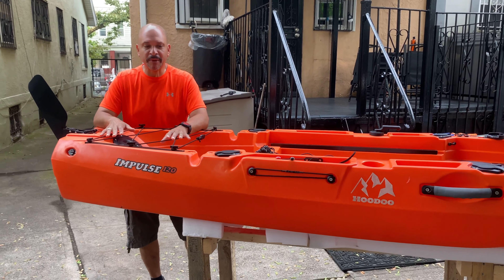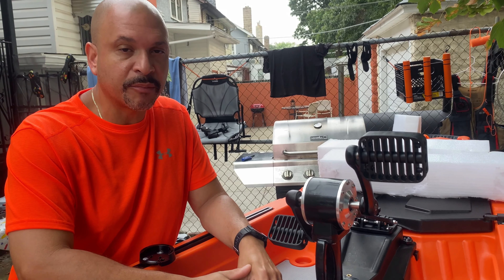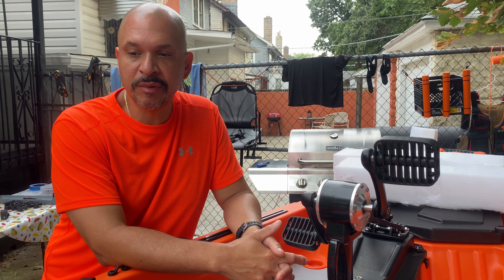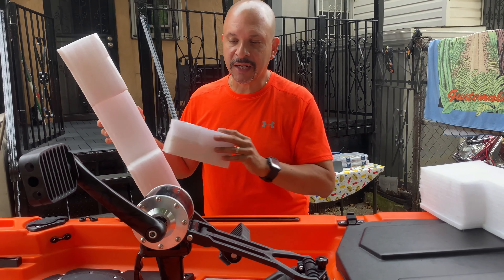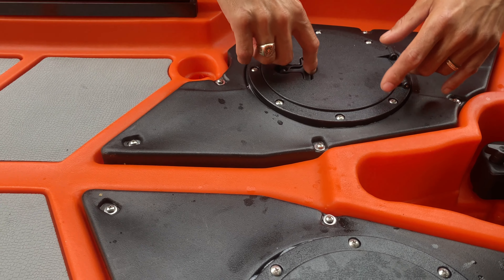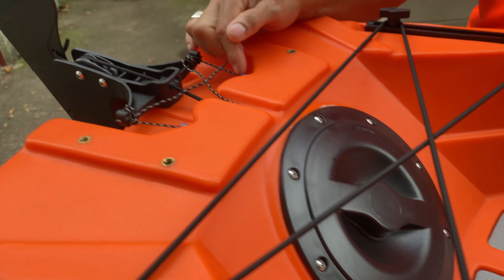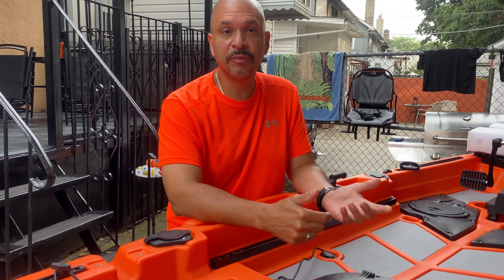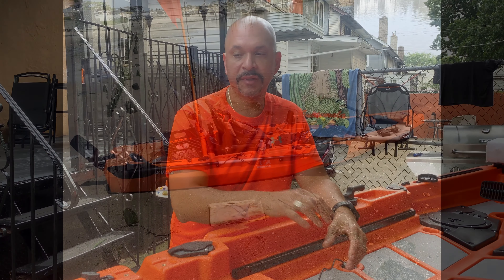HooDoo Impulse 120P Prop Drive Kayak On the Water Review 1st Trip and Impression.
Video Shot on July 24 2021 on Jamaica Bay NYC near JFK Airport on the first launch of my HooDoo Impulse 120 Propeller Drive kayak